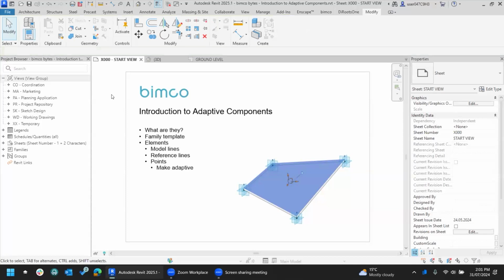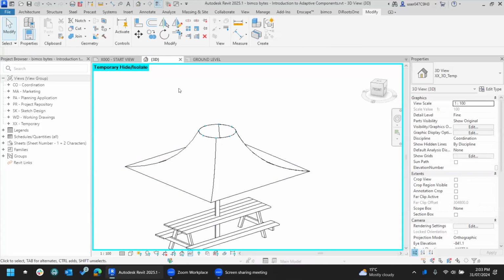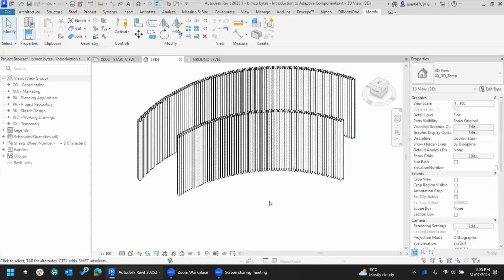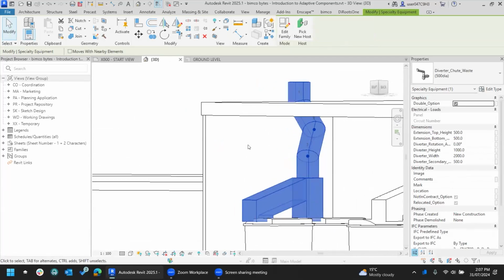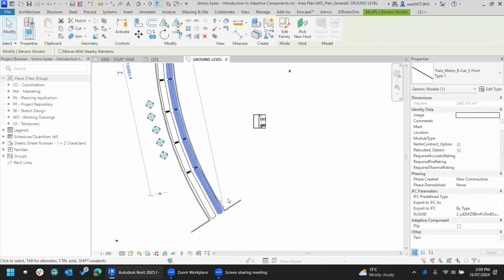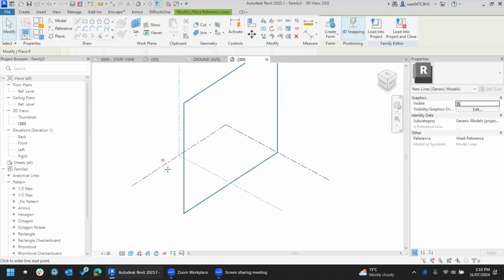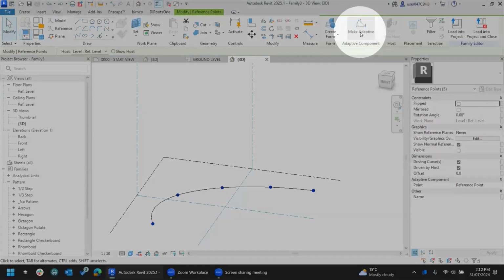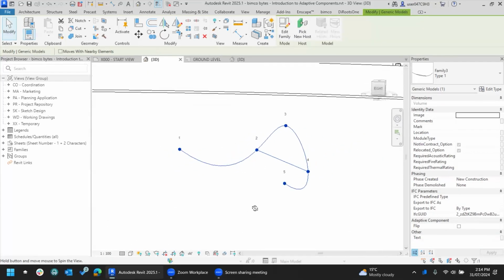Introduction to Adaptive Components - bimco Revit 3D Modelling Training Tutorial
In this video, we explore adaptive components in Revit.

CHAPTERS
00:00 Introduction and theory
00:27 What are they
08:27 Family template
09:22 Model lines
09:45 Reference lines
10:24 Points
11:37 Make adaptive

DETAILS
We start with an overview of what adaptive components are and how they differ from regular Revit families. We discuss the family template used for adaptive components and explain the elements that make up the adaptive component environment, including model lines, reference lines, and points. We demonstrate how to create and manipulate these components through several examples, such as a shading system, a 747 plane, a curved curtain, a chute diverter, and a train station. The video also covers how to make points adaptive and how to place and adjust these components in a project. This tutorial is designed to help you understand and utilise adaptive components effectively in your Revit projects.